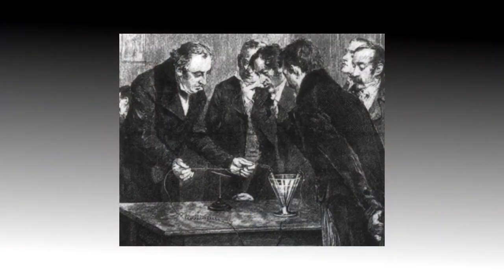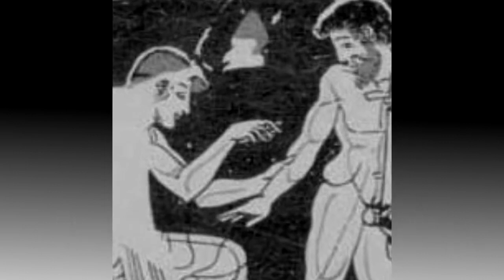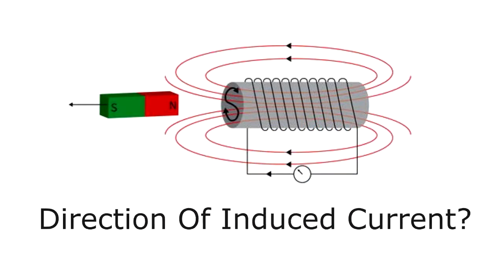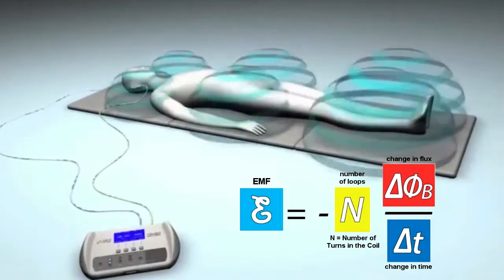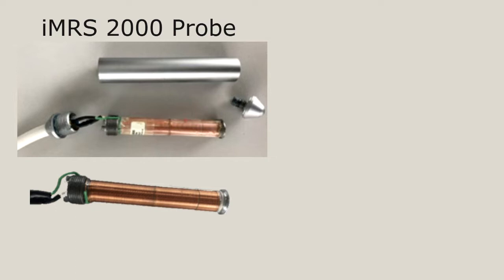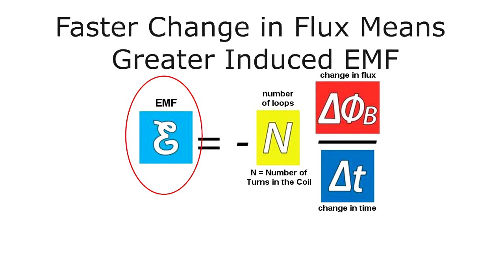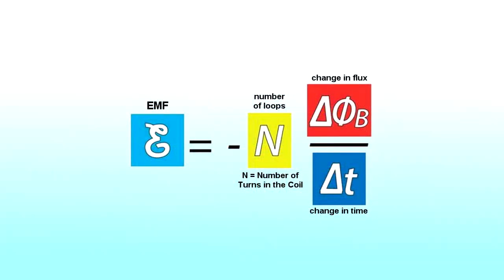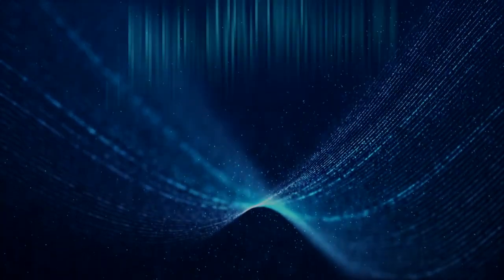PEMF Basic Science - Faraday's Law of Induction [& Exposing More PEMF Myths] Part 6 of 8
I will offer you scientific advice, based on 24 years of experience in energy medicine and owning, researching, and using just about every PEMF device available in the U.S.

PEMF Devices I own:
IMRS 2000 / Omnium 1
BEMER Professional w/ Bpad and Blight.
QRS 101w/ PEN
OMI
VASINDUX home and professional (both)
Healthyline/Healthwave w/ PEMF and Red light!!
Amp Coil
Earthpulse
Somapulse/ICES
MAS/Sedona Wellness
Biobalance
Medithera
Mantra Coil
Qi Coil
And more!!
I also have access to High Intensity Units like Pulsecenters Units, PEMF 120/Magnawave, PEMF 8000, Teslafit and others. (All of which I do not recommend)

For a preview of future modules check out
(Real Physics of PEMF Section).
NOTE: This is all still a very rough draft. OUTLINE BELOW. When it is finished (projected May 2019) there will be close to 20 videos making it THE MOST comprehensive PEMF Science series available online.

Course Outline:
Video 1 - Introducing Electromagnetism: Forces, Energy, & Waves
Video 2 - Electrostatics - Charges at Rest (Electric Charge, Coulombs Law & Gauss's Law)
Video 3 - Charges in Motion Part 1 (Simple Circuits, Voltage and Capacitance)
Video 4 - Magnetism Part 1 (Intro to Magnetism, Magnetic Forces and Magnetic Fields)
Video 5 - Magnetism Part 2  (Lorenz Force Law, Biot Savart Law, Ampere's Law &  Exposing the Really Big Lie in PEMF!!!)
Video 6 - Faraday's Law of Induction & its Many Applications to PEMF Therapy
Video 7A - Maxwells Equations (Summarizing Everything Electrical, Magnetic & Electromagnetic)
Video 7B - Maxwells Equations (Light, Electromagnetic Waves & Different Forms of Energy Medicine)
Video 8A -  The Physics of Resonance and Magnetic Resonance Stimulation
Video 8B -  Magnetic Resonance in PEMF (Most Important Video!!)
Video 9 - Signal Processing
Video 10 - Scientific Buyers Guide

Companion Book after course is done to be released in 2020!!